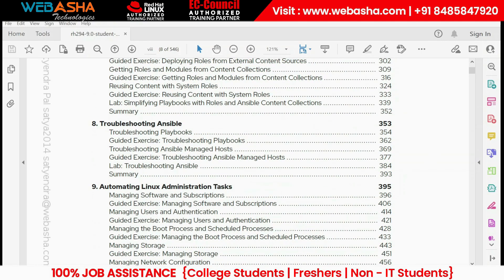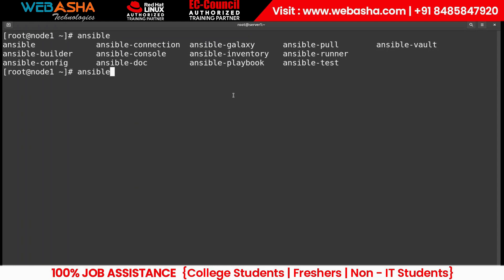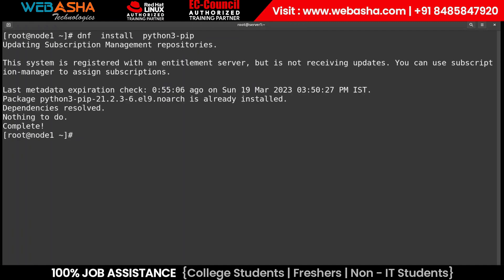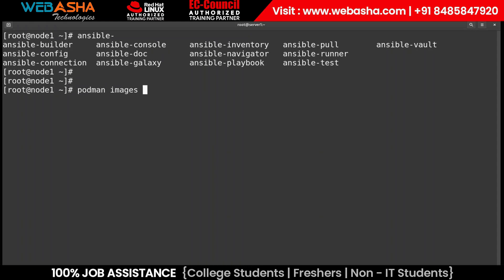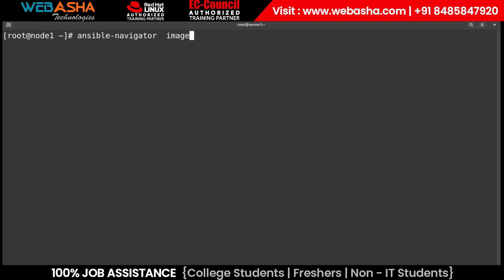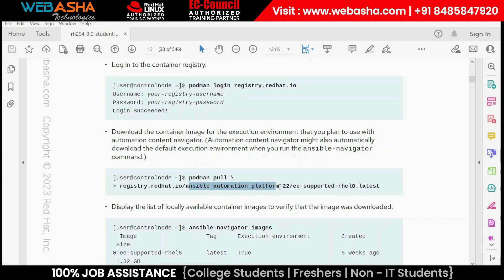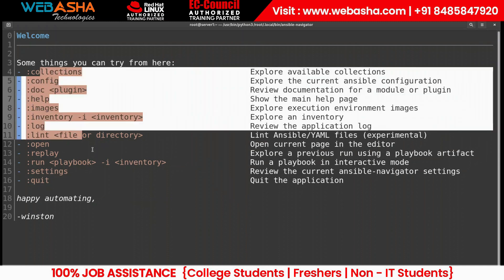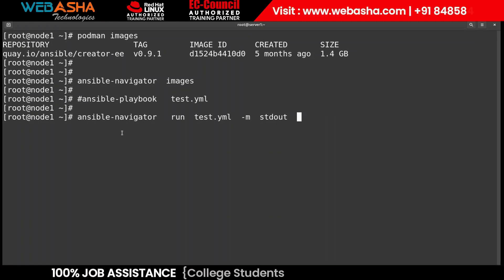Ansible Navigator Installation | Ex294v9 | Ansible at Rhel 9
Welcome to our Ansible Navigator Installation tutorial! In this video, we'll guide you through the process of installing and configuring Ansible Navigator, a web-based interface that makes it easier to manage and monitor your Ansible automation projects.

First, we'll walk you through the prerequisites for installing Ansible Navigator, including the required versions of Ansible and Python. Then, we'll show you how to download and install the Navigator package, and configure it to work with your Ansible environment.

With Ansible Navigator, you'll be able to view and manage your inventory, playbooks, and job runs in a single, easy-to-use interface. You can create custom dashboards to monitor your infrastructure, view real-time job output, and drill down into the details of individual tasks.

Whether you're an experienced Ansible user looking to streamline your workflow or someone new to the platform looking to get started quickly, this tutorial is the perfect way to get up and running with Ansible Navigator. So, join us today and start exploring the power and flexibility of this powerful automation tool!